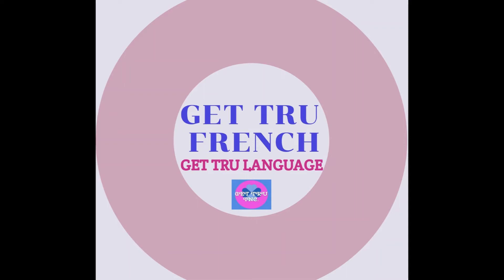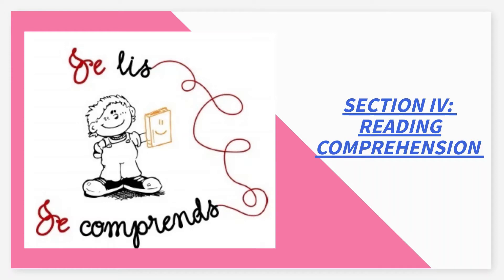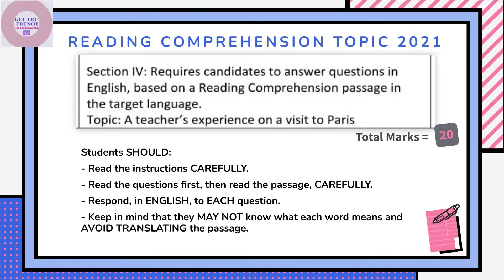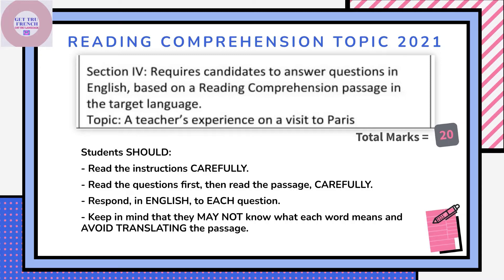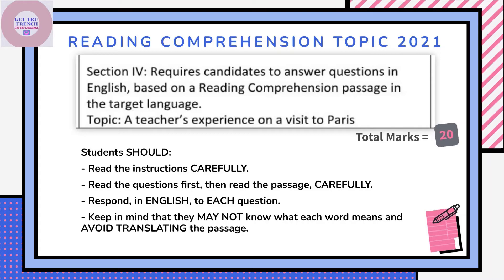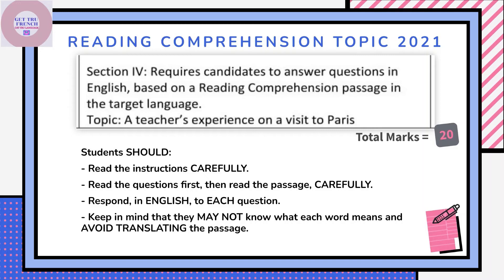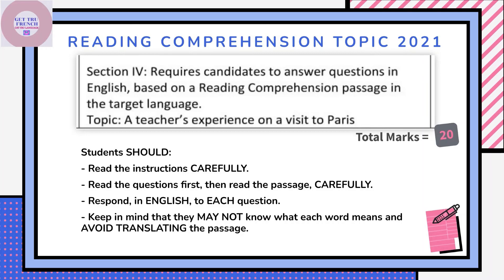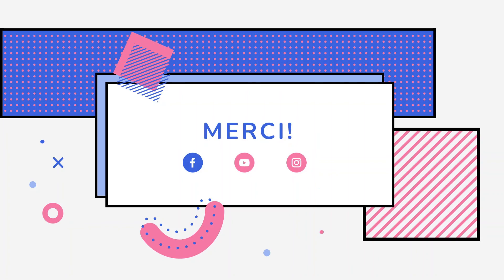CSEC French P2 Reading Comprehension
CSEC French: Tips & Topics for Section IV, Paper II 2021
To access our FREE Language Resources for CSEC French Exam  & much more!